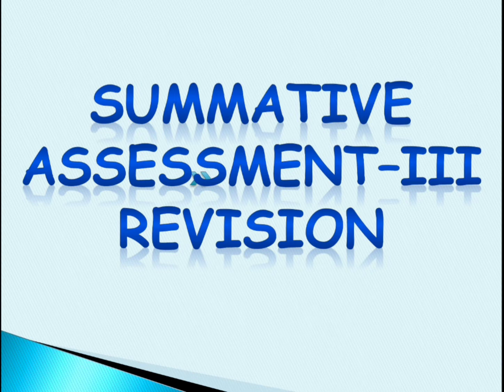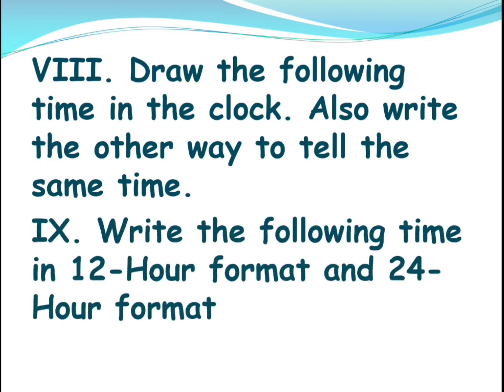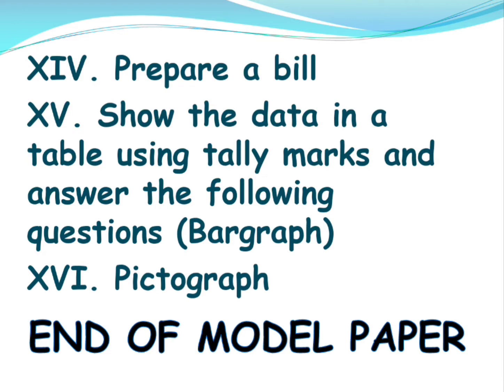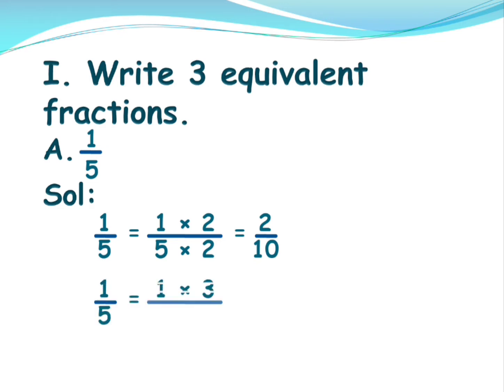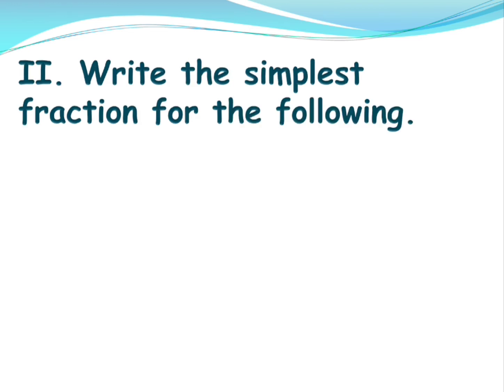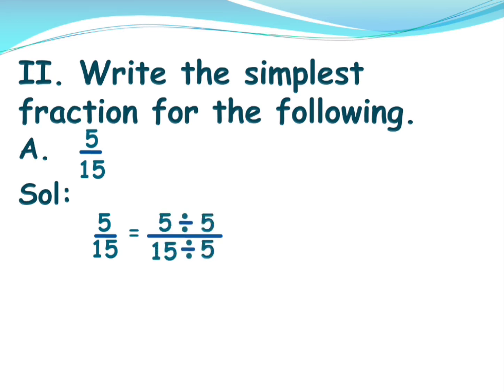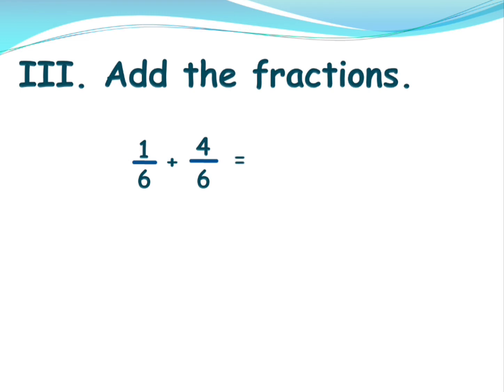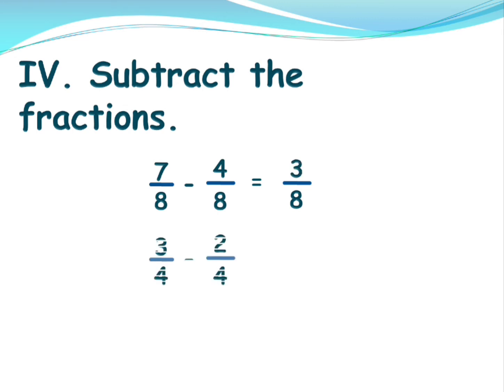GRADE 4 Sub: Maths (25-03-2022 Friday)